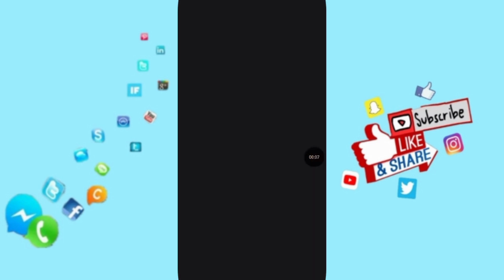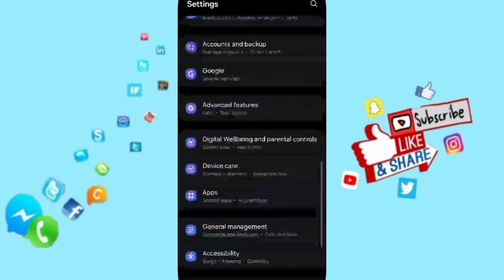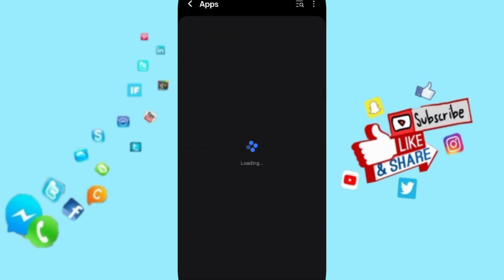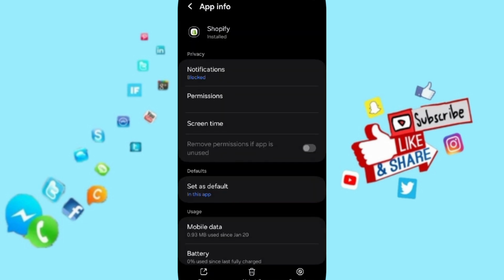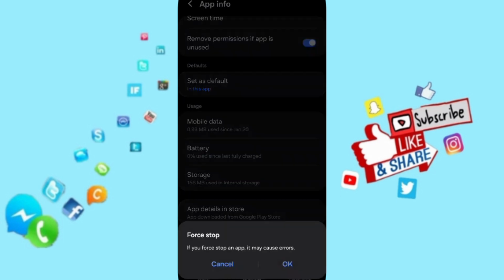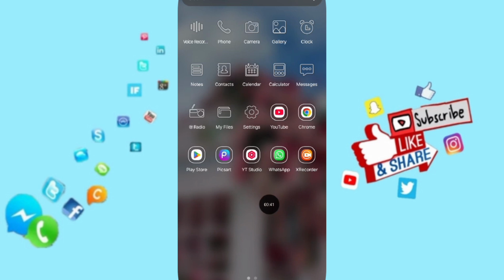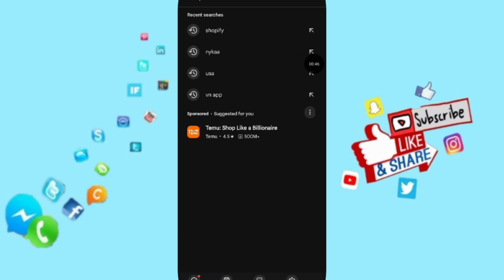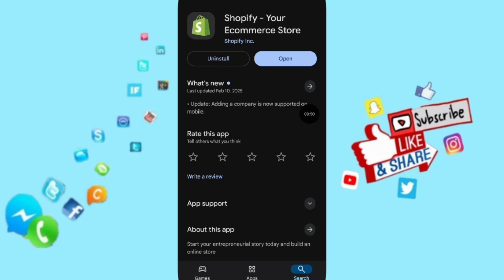How To Fix And Solve Being Slow On Shopify App | Easy Fix